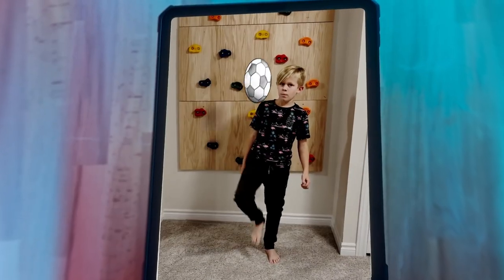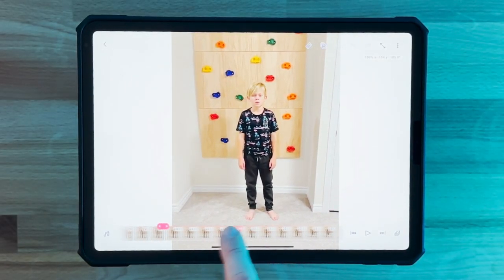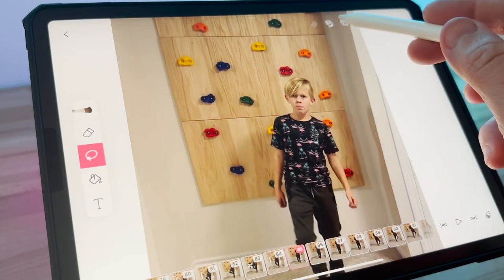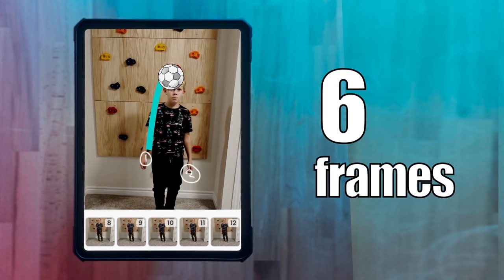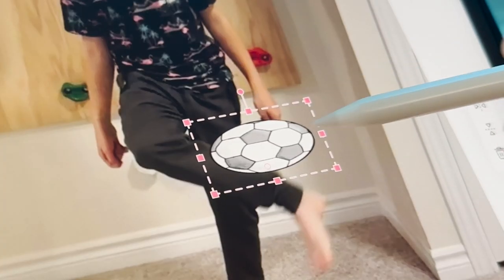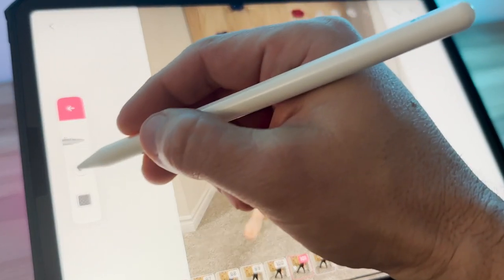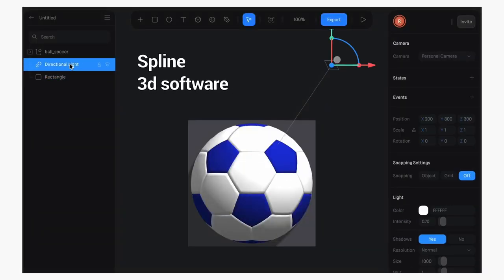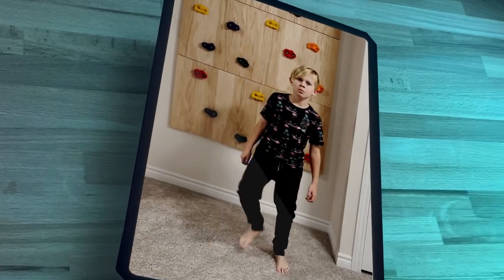The Trick to becoming a ⚽ Soccer Star!🏆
In this tutorial I show you how to become a pro soccer star! (Hint: It's animation.)

We'll be mapping out your animation by planning where your key frames will be.

We'll do some shading by using our new airbrush!

BTW check out this awesome anime that uses the airbrush, and is
completely done in Flipaclip!

And then we'll finish it off with a 3d hack.